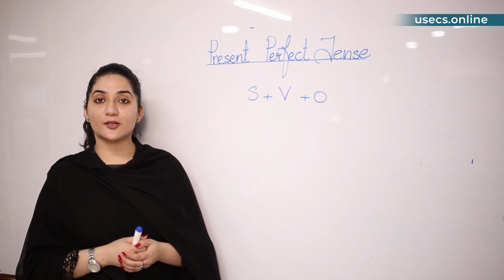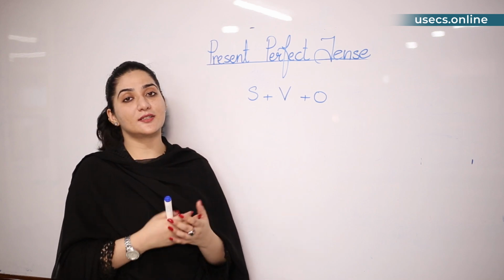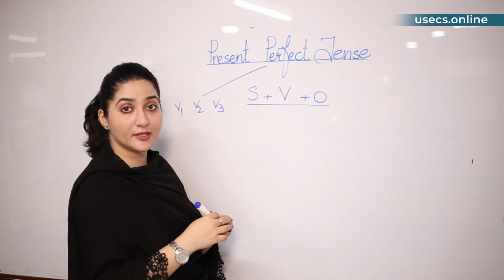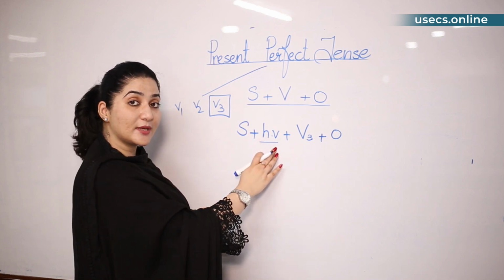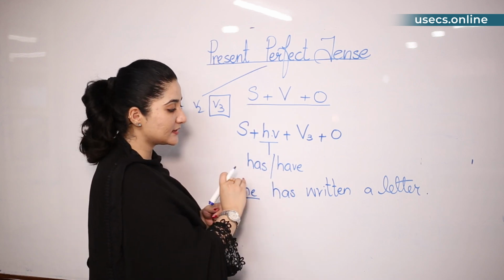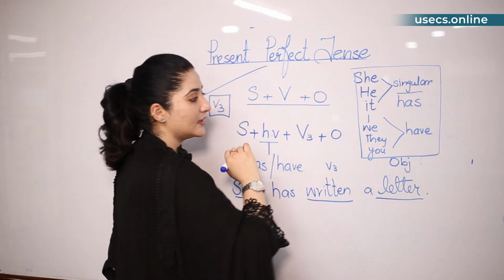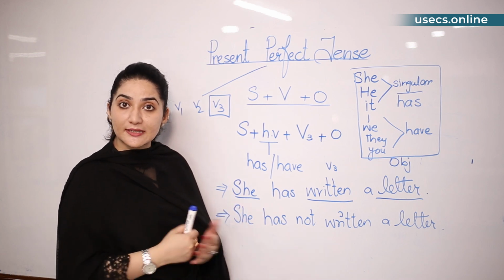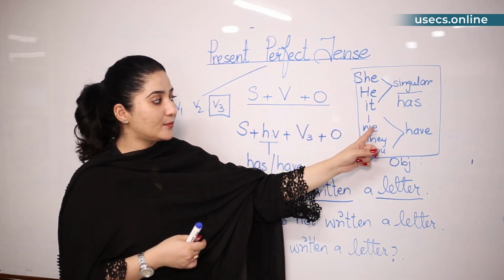Present Perfect Tense in English | Structure, Rules and Examples are Explained.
Master the Present perfect tense with our comprehensive guide! This video covers everything from basic rules to advanced usage, making it ideal for learners at any level. Whether you're a student or a teacher, our clear explanations and examples will enhance your understanding of this essential English grammar concept.